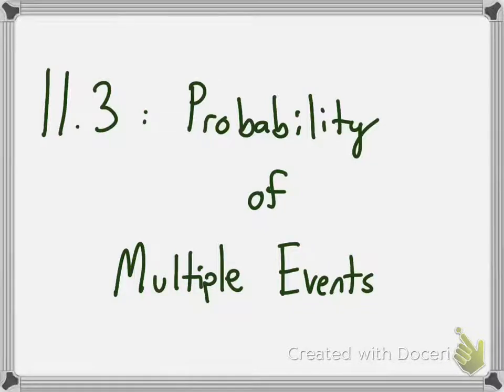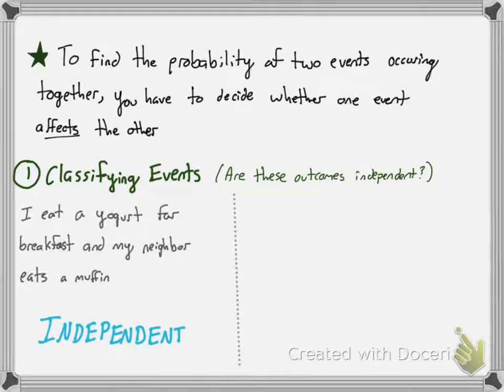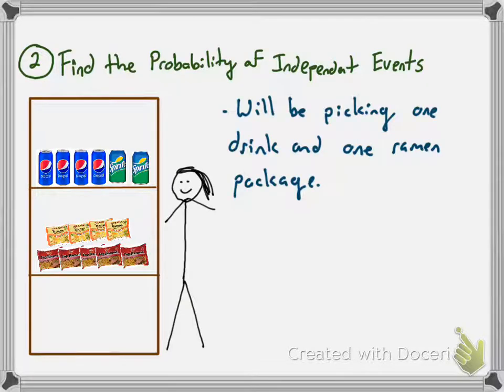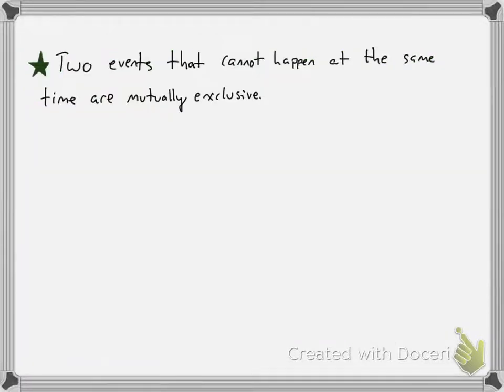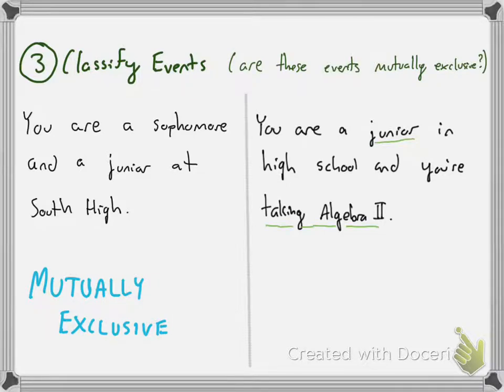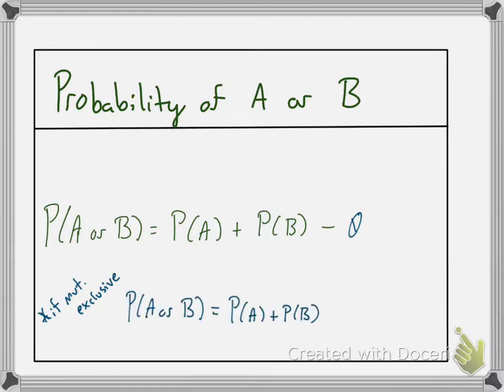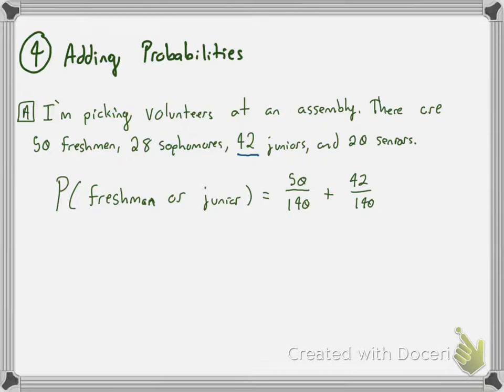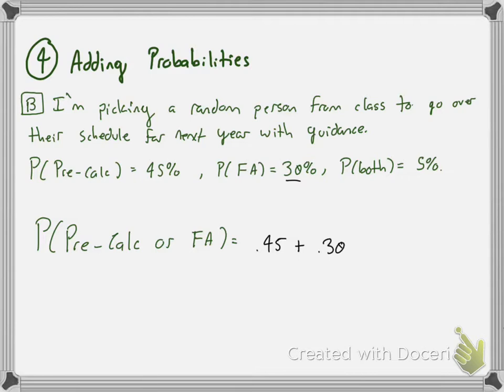11.3: Probability of Multiple Events